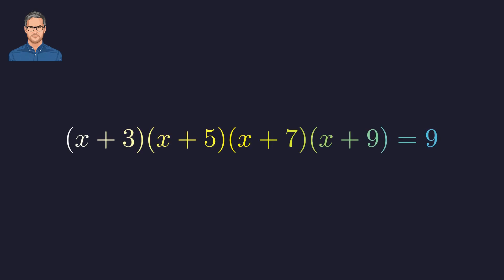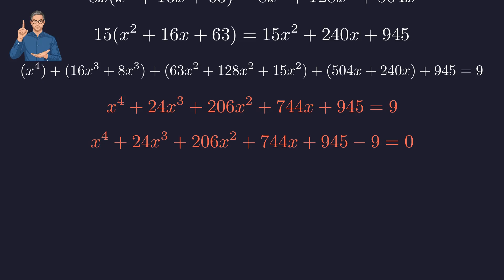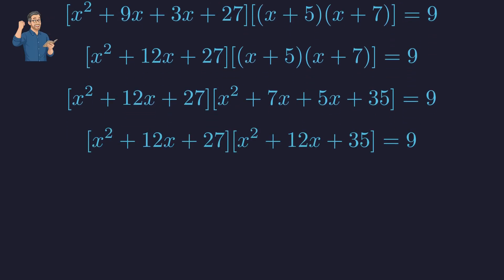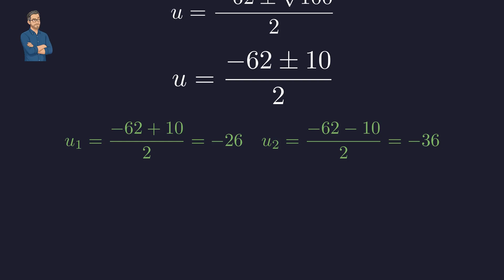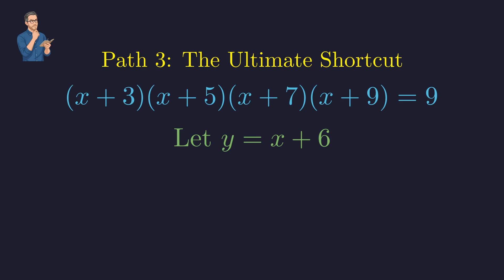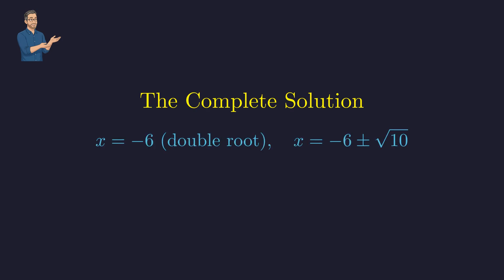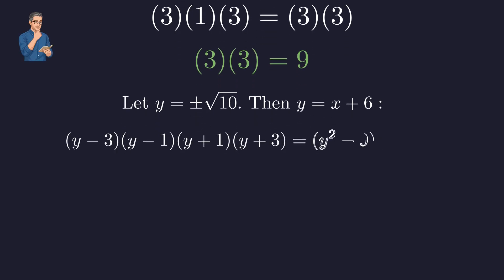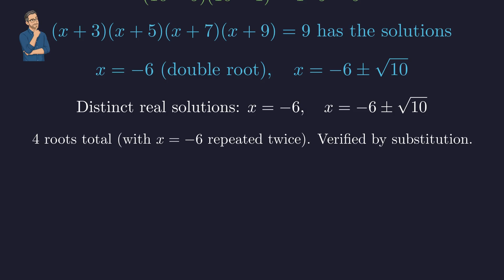Can You Outsmart This Tricky Equation?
This problem, allegedly from a Harvard entrance exam, went viral for one reason: it's a perfect trap. Your first instinct is to multiply everything out. **Don't do it.** That path leads to a nightmarish quartic equation.

**Can you find the elegant solution? Pause the video and try!**

The secret to solving this problem in under a minute lies in spotting a hidden symmetry. This isn't just a test of calculation; it's a test of pattern recognition. We'll break down the clever substitution that makes this difficult problem collapse into something simple.

Master this technique, and you'll learn to look at hard problems in a completely new way.